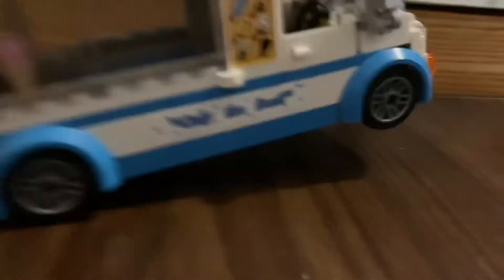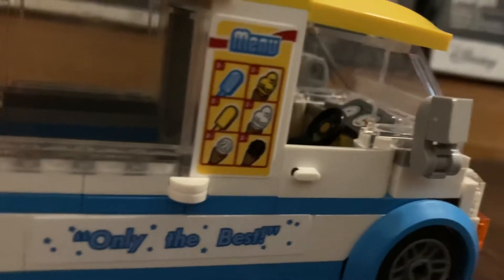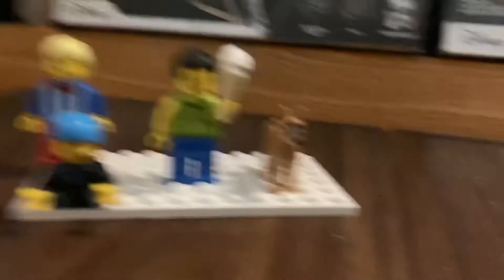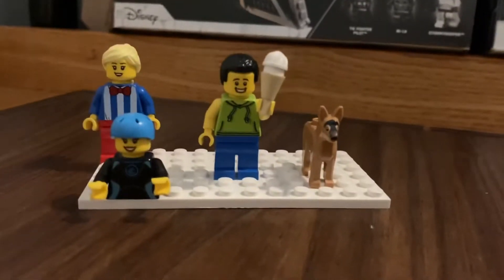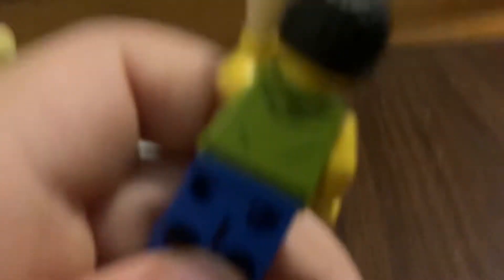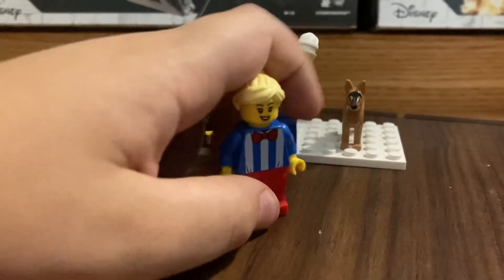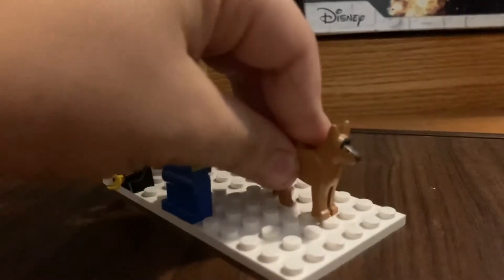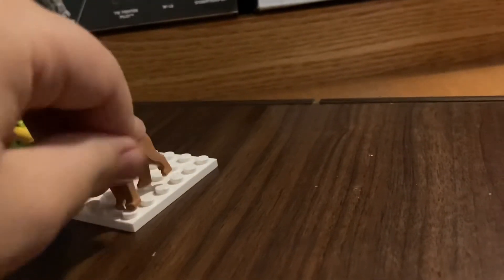Set 60253 review!